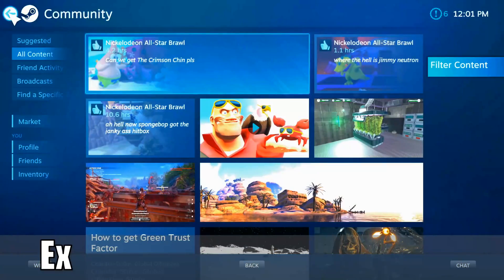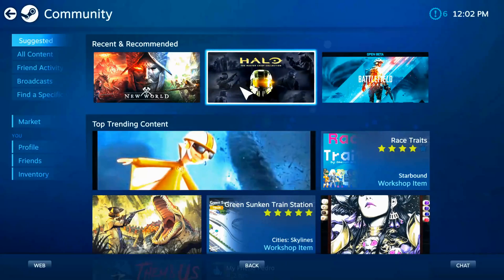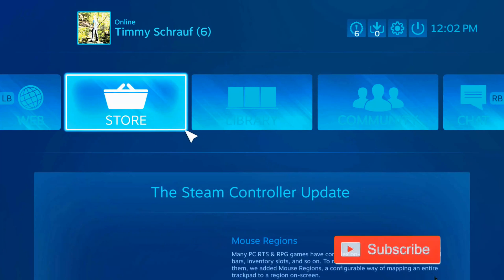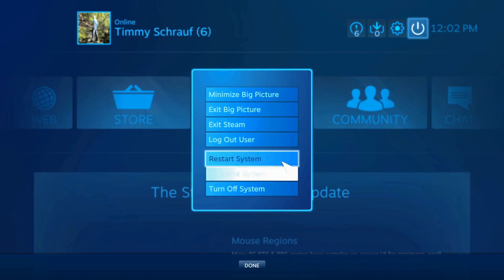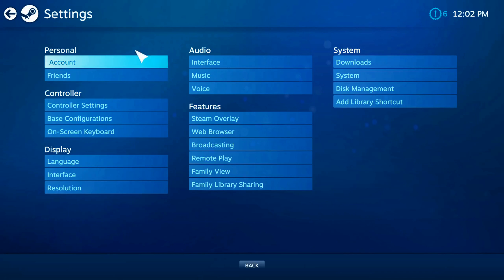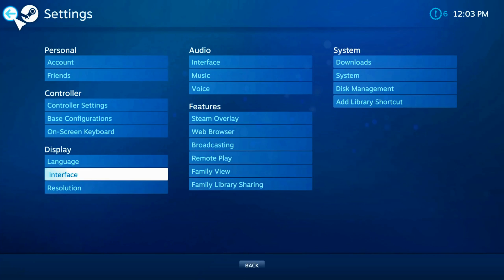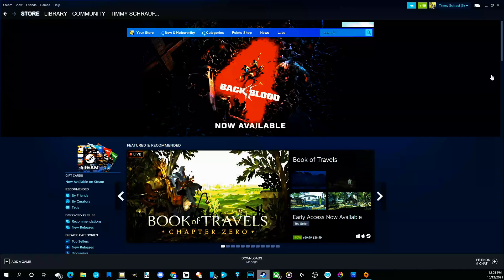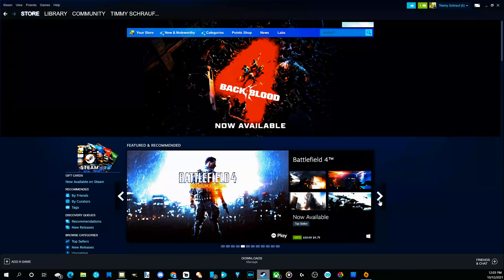How to Exit Steam Big Picture Mode on PC (Disable & Exit)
Do you want to know how to exit steam big picture mode on your PC and disable big picture mode! This is very easy to do. Go to your power option in the upper right side of the screen and then go to exit big picture mode. Otherwise go to settings, then select interface and then uncheck mark start big picture mode on start up! This will not launch steam into big picture mode. ...